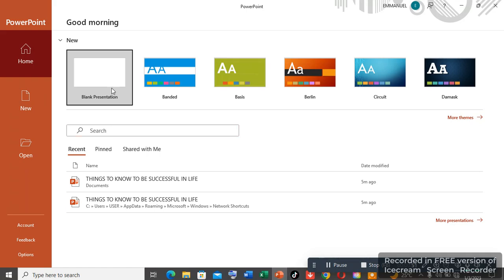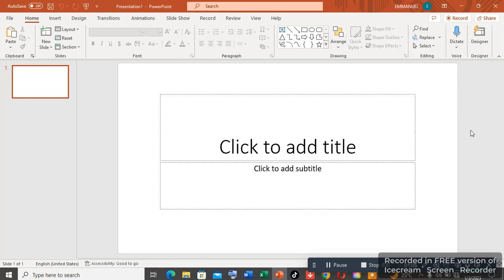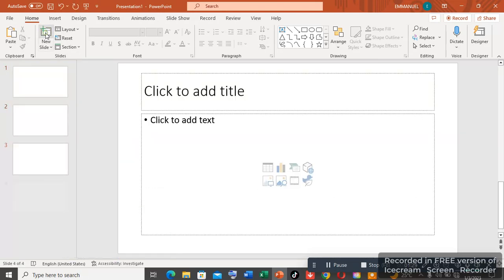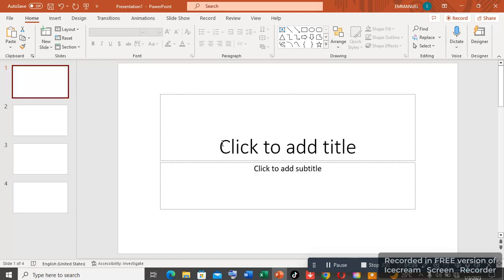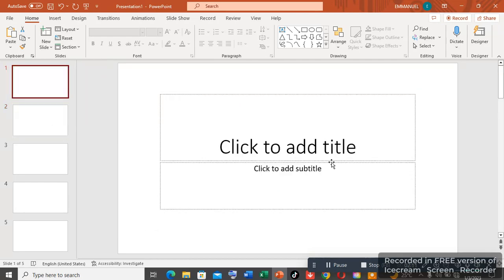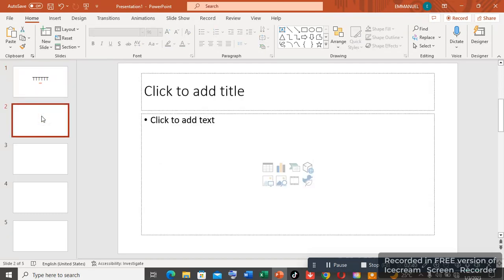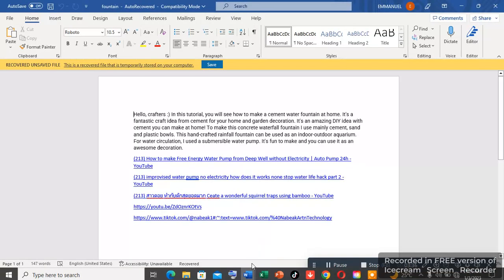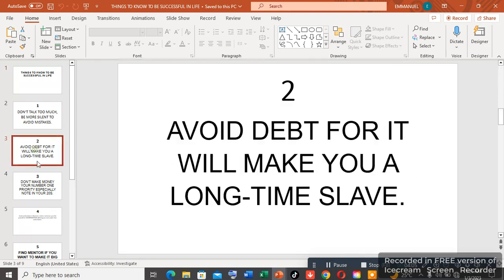MICROSOFT POWER POINT TUTORIALS NABEAK ART AND TECHNOLOGY TV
This channel is for Art and Technology Activities